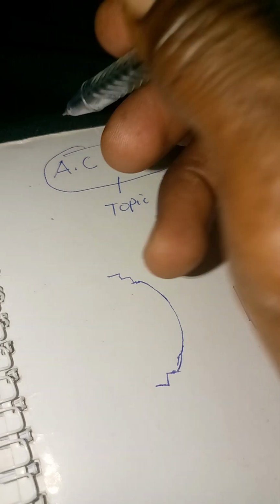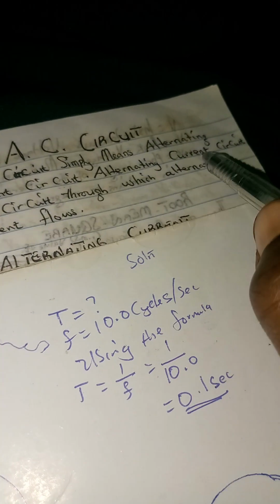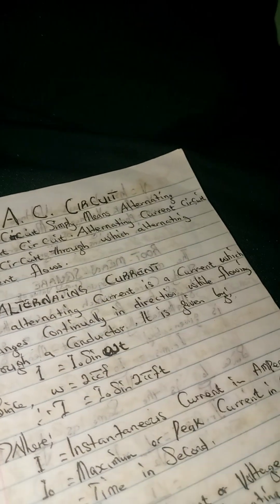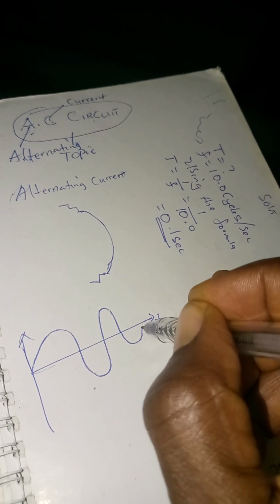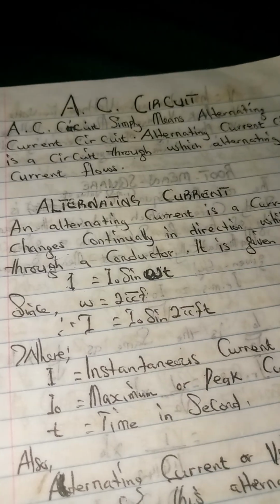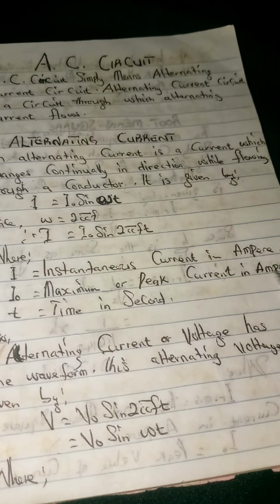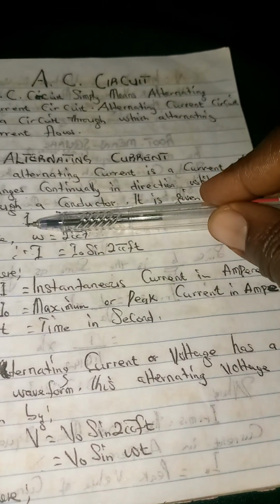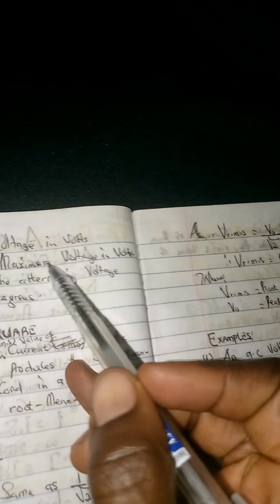Definition of an Alternating Current Circuit